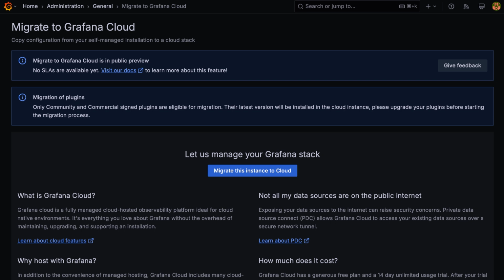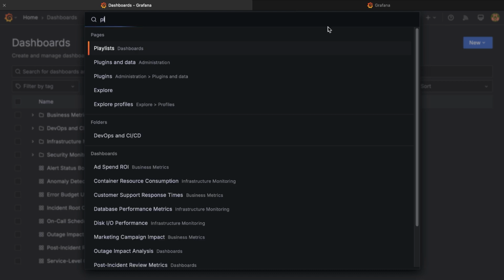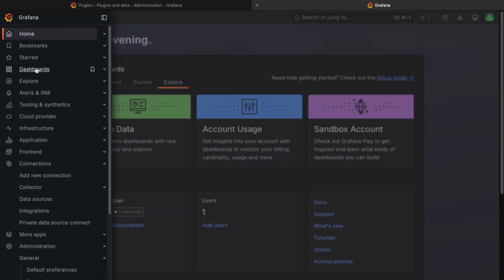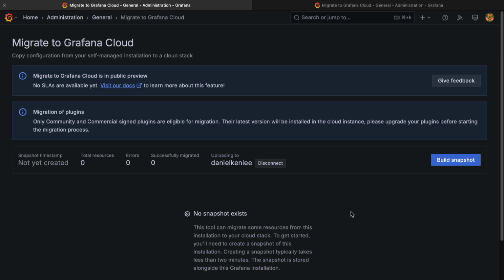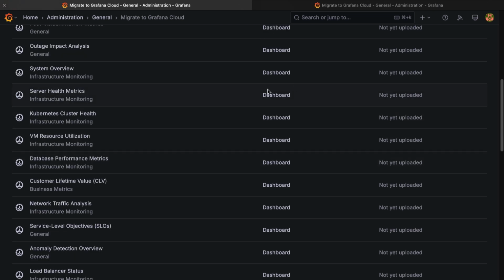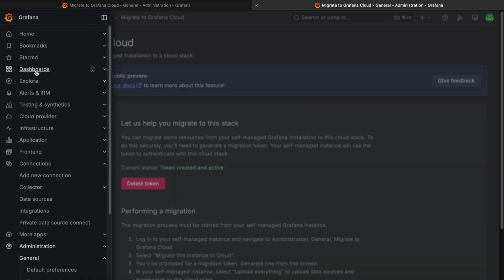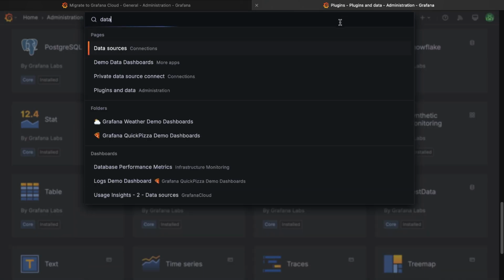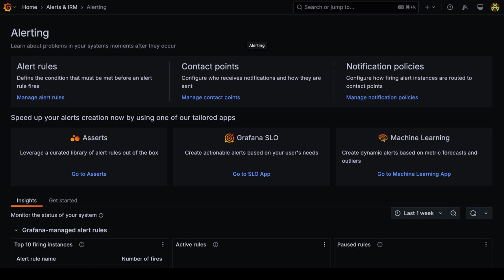Grafana 11.5: Faster and Easier Migration to Grafana Cloud | Support for Plugins and Alerts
Updates to the Grafana Cloud Migration Assistant: Plugins and Alerts!  ☁️🔄

Thinking about moving to Grafana Cloud? Whether you're an OSS user exploring cloud benefits or an enterprise customer transitioning a large deployment, the Grafana Cloud Migration Assistant makes it simpler and faster than ever.

🔍 What’s New?
✅ Seamless migration of data sources, plugins, credentials, and configurations
✅ Secure, automated snapshot transfer between instances
✅ Effortless plugin migration – move your favorite plugins with ease
✅ Full dashboard & folder replication – maintain your setup instantly
✅ Streamlined alerting migration – transfer alert rules, contact points, and notification settings with just a few clicks
✅ New Alert Rules State Configuration – migrate alerts in a paused state to prevent duplicate notifications

🎬 Watch as Daniel, Product Manager at Grafana Labs, demonstrates a step-by-step migration from a local Grafana Enterprise instance to Grafana Cloud, including:
🔹 Migrating plugins like Zabbix and Enterprise Snowflake
🔹 Transferring dashboards, folders, and data sources securely
🔹 Maintaining alerting configurations with minimal downtime

Links